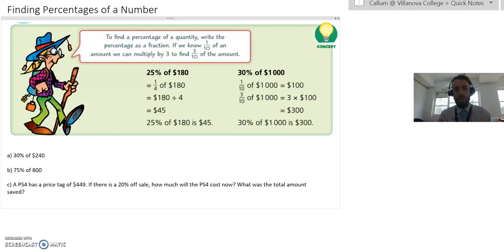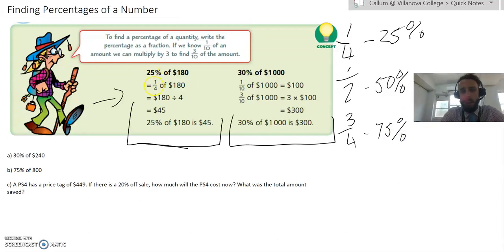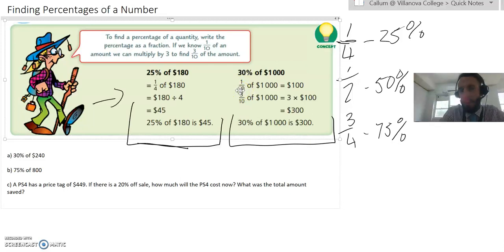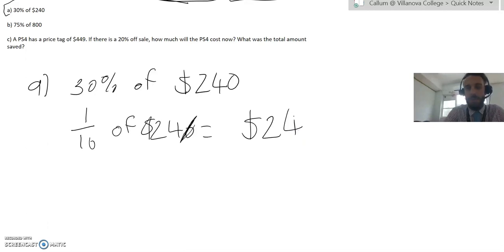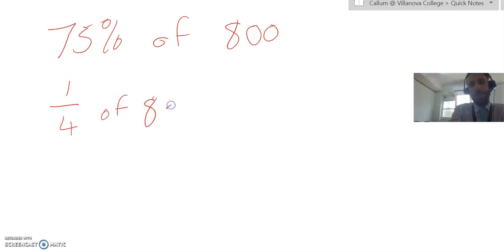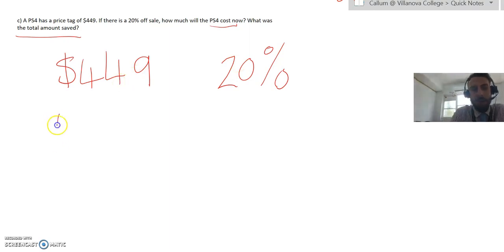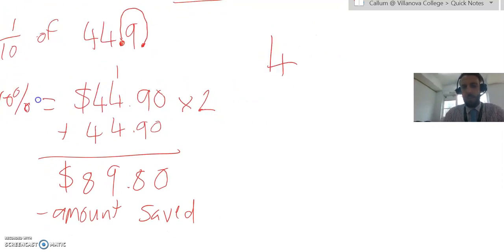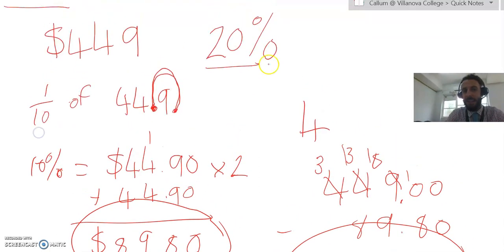Finding Percentages Of A Number